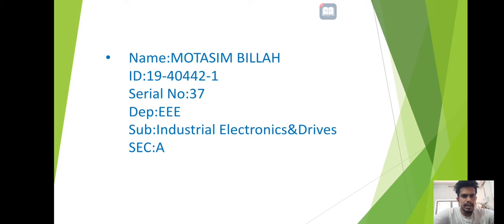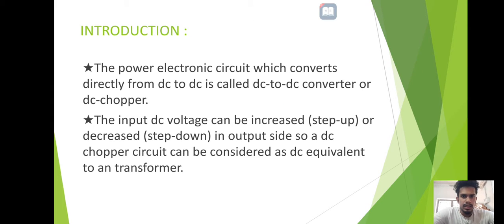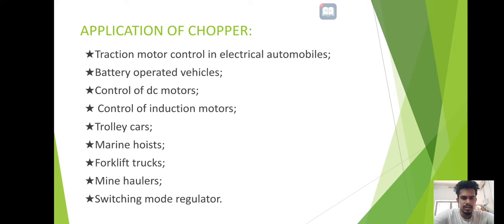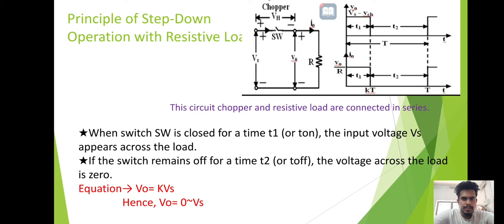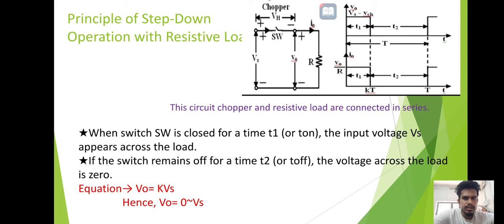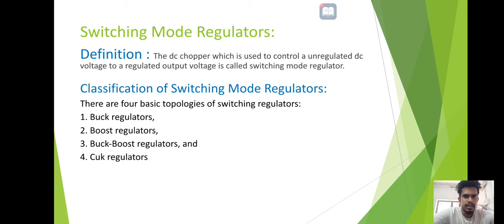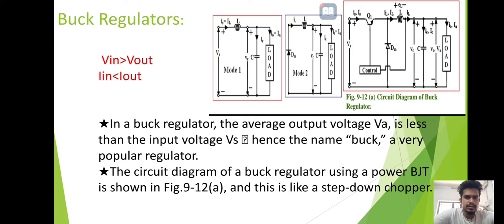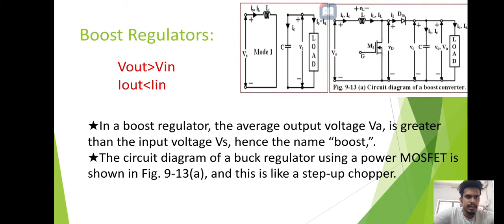DC Chopper presentation